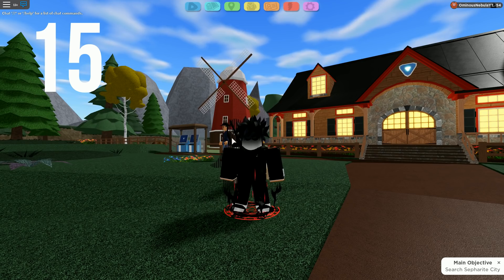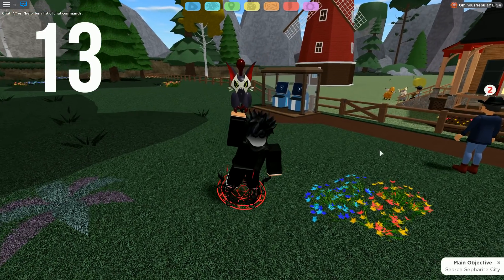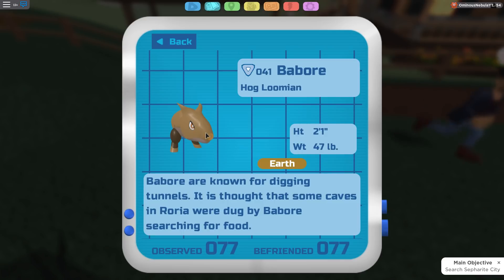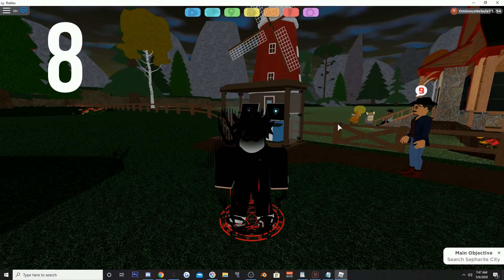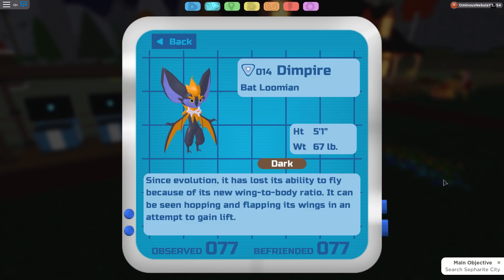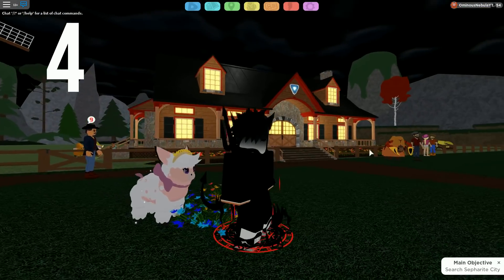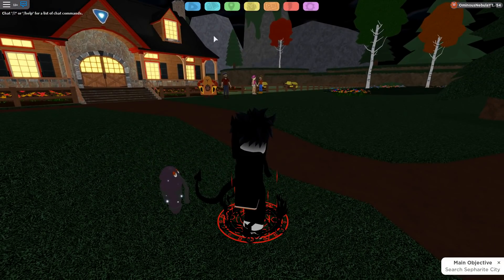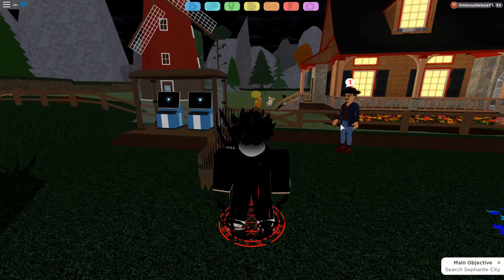🤮 Top 15 UGLIEST Loomians | Loomian Legacy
-Bryan C
-Draco Legendz
-Bluex114
-itsZol
-BrianGaming YT
-Cmykkanen
-Leonardo Molina Briseno
-Yuuki Snow
-BoJoeManeYT
-Darksoulofumnious 1
-Apeutic
-Freaky
-Cookie Cakes Unicorns!
-Im Strategic
-Primarine Gaming